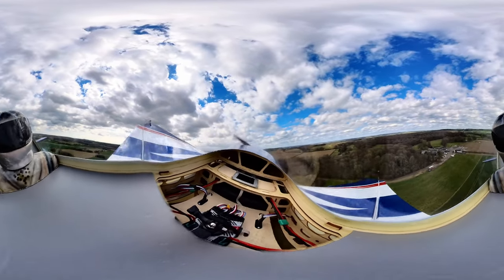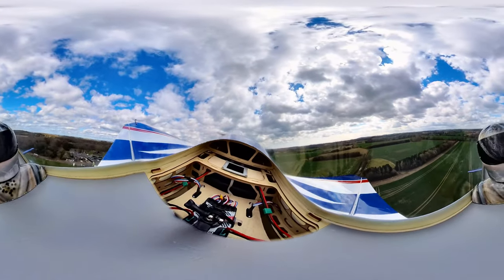On board the 104" Extra 300 with Insta360 | Big Blue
Come on board my Extra 300 as I fly a few gentle manoeuvres. You can use your mobile phone to change angle of the camera. Or watch via a VR headset to view different angles. If you're watching via your PC then use the controls directly in YouTube.

I'll talk through the flight so you know what's happening, or at least meant to be happening!

⏩ JUMP TO ⏩
🎥 00:01 - Getting ready for Take off
🎥 02:25 - Taxing out
🎥 03:30 - Take Off
🎥 04:35 - Half Reverse Cuban Eight
🎥 04:40 - Knife Edge Pass
🎥 05:00 - Stall Turn
🎥 05:15 - Inverted flight
🎥 05:24 - Stall Turn with full roll up and down
🎥 05:45 - Cuban Eight
🎥 06:35 - Two consecutive loops
🎥 07:05 - Half Reverse Cuban Eight
🎥 07:20 - Four Point Roll
🎥 07:45 - Square Loop
🎥 08:08 - Testing 3D Flight Condition
🎥 09:12 - Knife Edge Loop
🎥 09:40 - Landing

✅ MY EQUIPMENT ✅
🔸Insta360 X3
🔸Insta360 Go 2
🔸Camcorder - Panasonic HC-X1500E 4K
🔸RØDE Microphones VMNTG VideoMic (Shotgun)
🔸RØDE Wireless Go II Dual Channel Wireless Microphones
*Some links are affilated, which means I get a few pence but it doesnt impact you

Hi, I'm Matt when I’m not busy working my 'day job' in tech I like to spend time doing my main hobby which is all things related to radio controlled aircraft.

On this channel you will find videos of plane builds, , model shows, flights, crashes (hopefully not many) and tutorials.